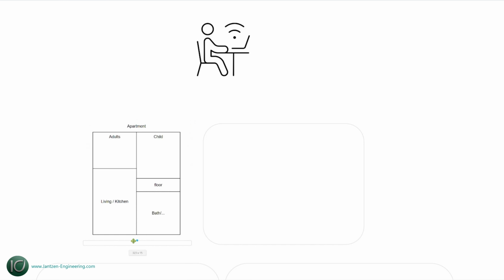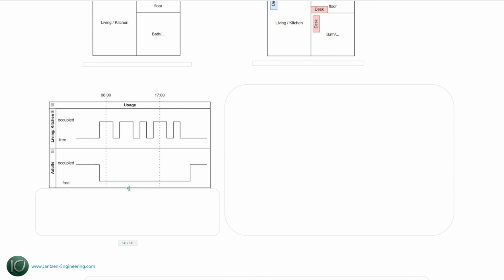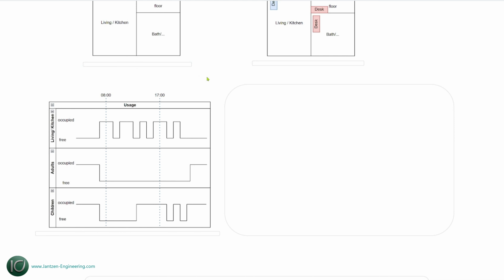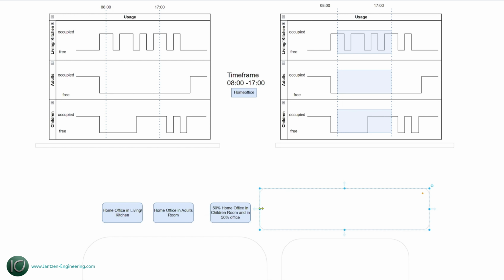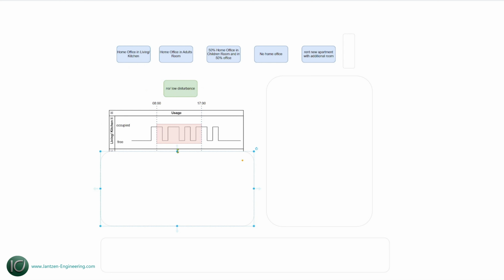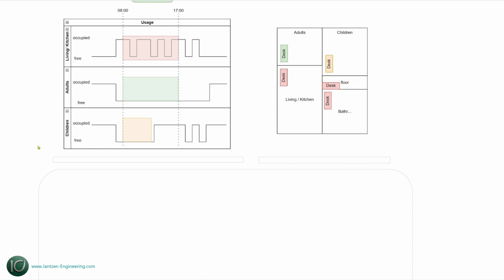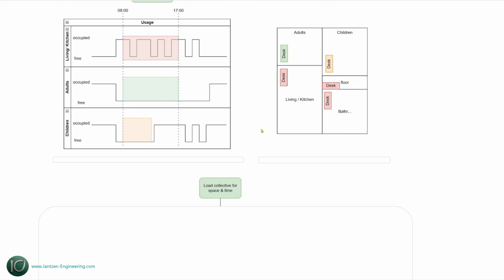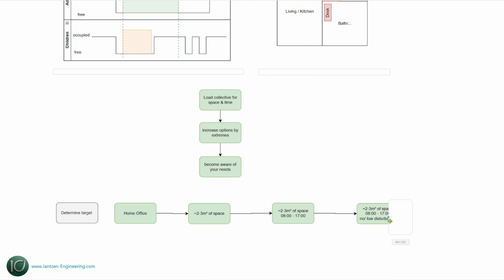Engineering HomeOffice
Learn engineering methods for daily usage, no need to study, engineering is for everyone!